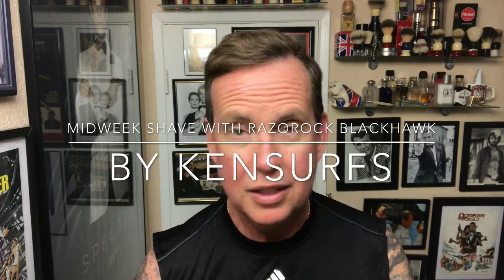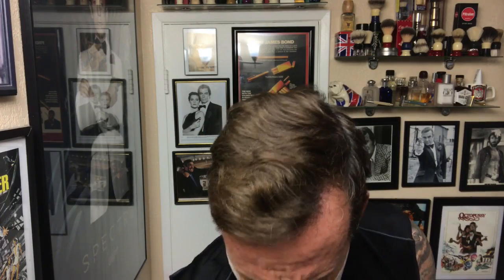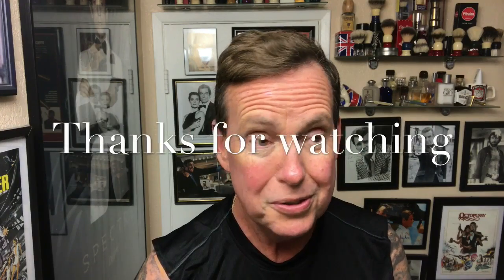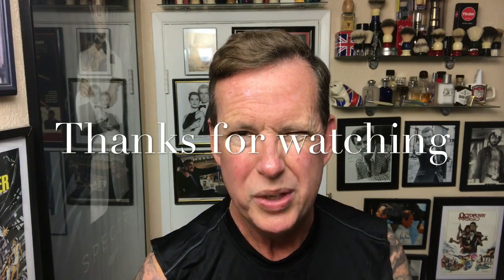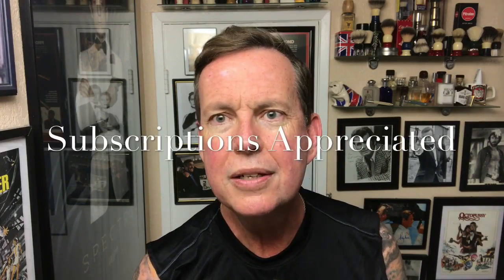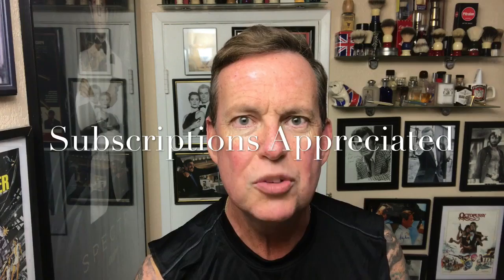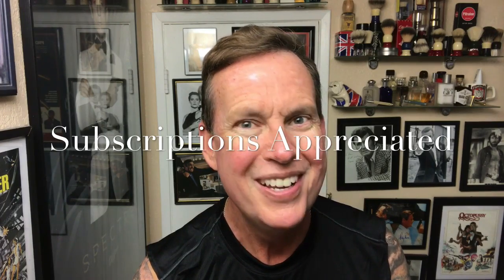Midweek Shave with Razorock Blackhawk, Lucky Tiger, Shavemac and British Sterling.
Midweek Shave. I'll be using the Razorock Blackhawk again in this shave with a Pink Kai Blade.

ShaveSoap - Lucky Tiger
Blade - Captain Kai
Razor - Blackhawk
Brush - Shavemac Badger
Aftershave - British Sterling